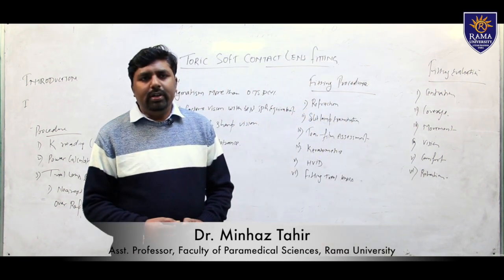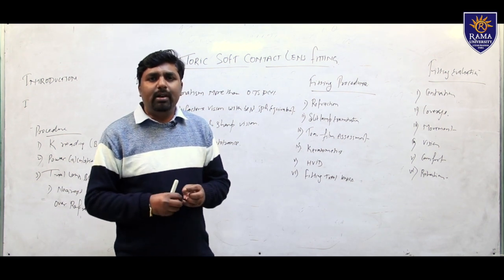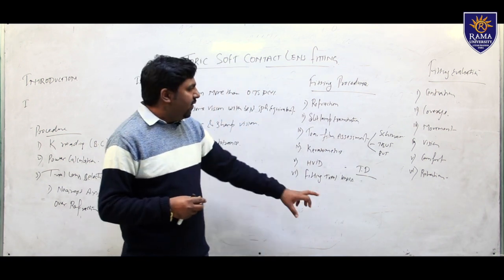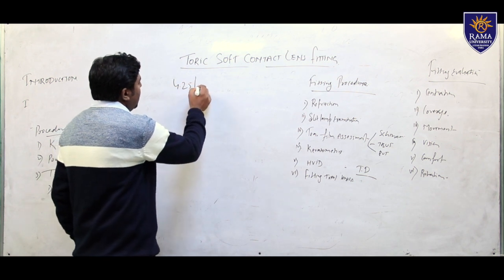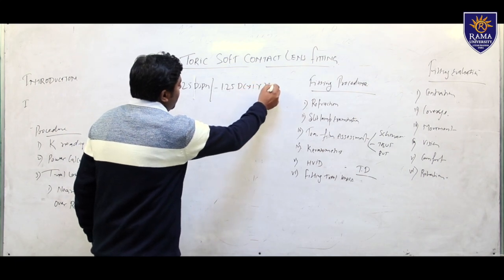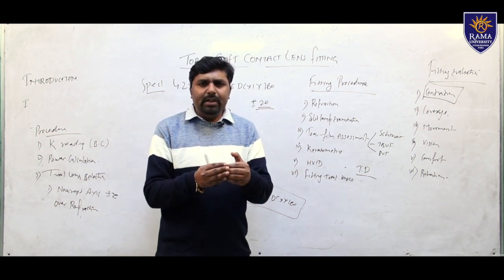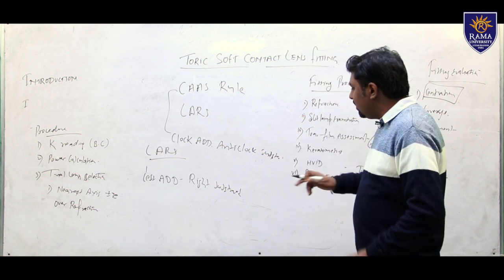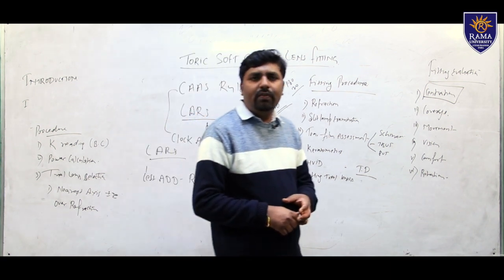Video lecture on Toric Soft Contact Lens Fitting | Dr. Minhaz Tahir | Rama University